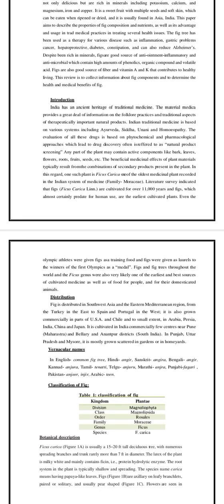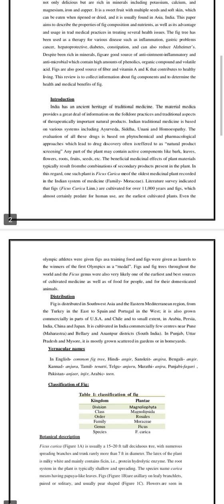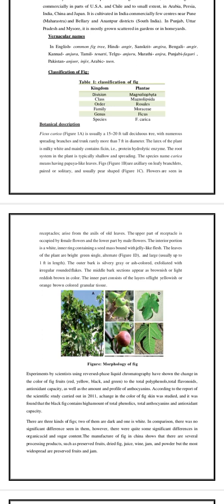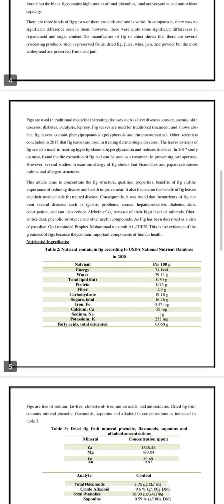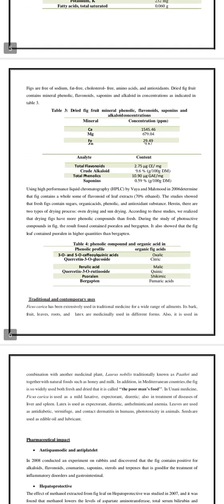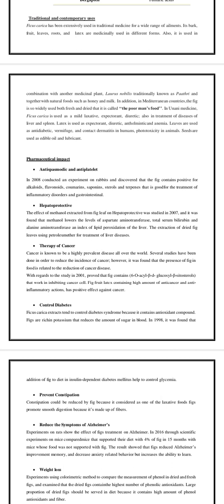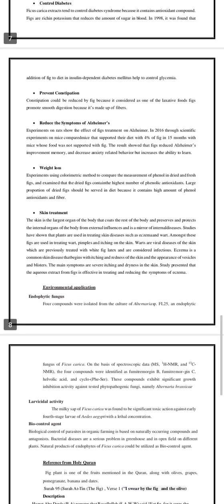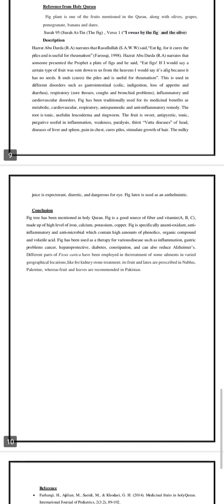FIG | PLANT | CHEMISTRY | NATURE | PHYTOCHEMICALS | QURAN | BENEFIT | APPLICATION | DR HAMMAD MAJEED